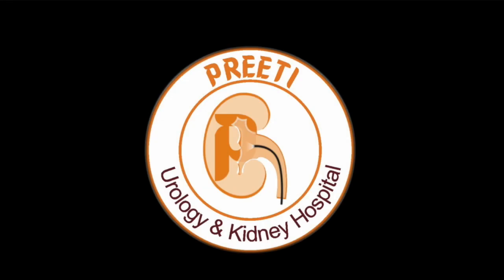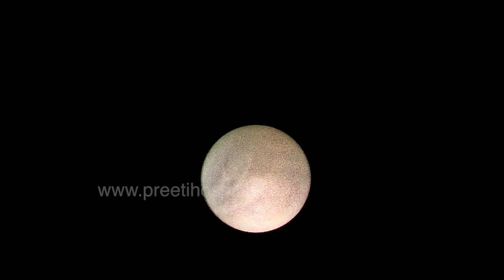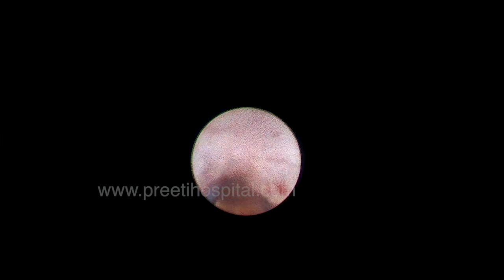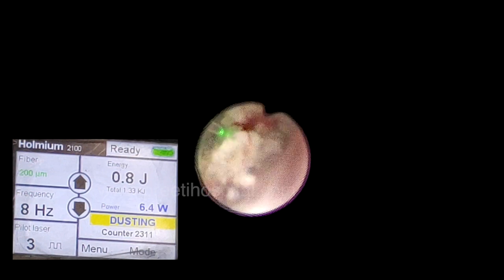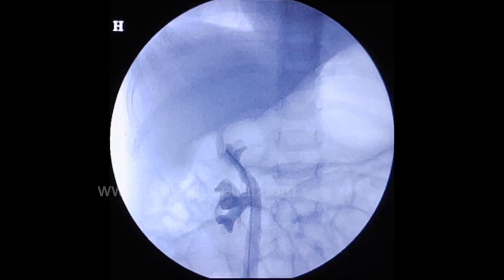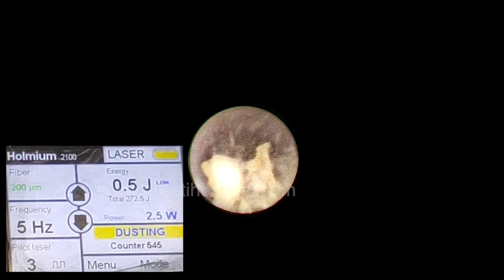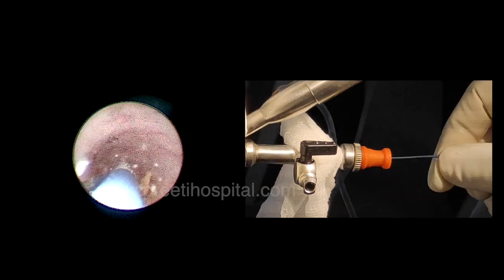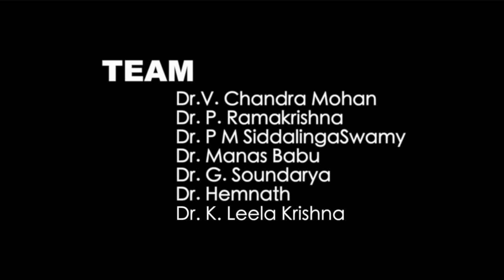Bilateral URSL with Right RIRS in 14 months baby